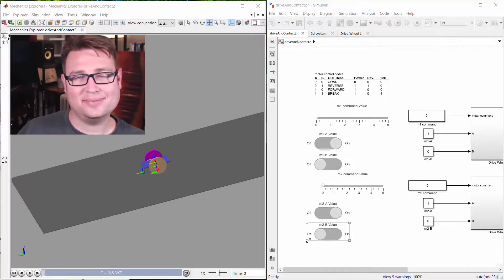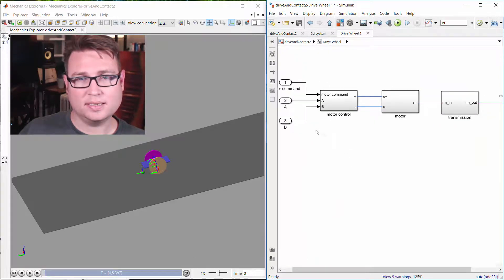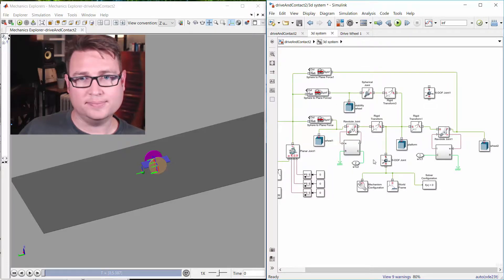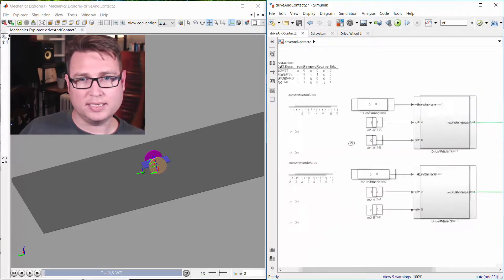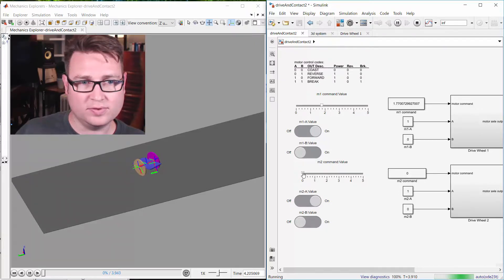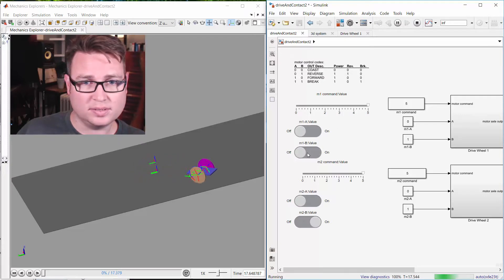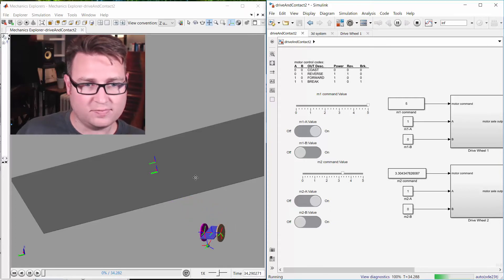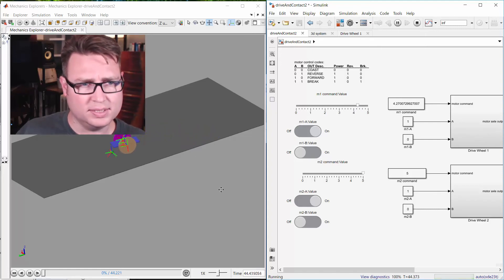Micromouse modeling - teaser #1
In this video I'll give you a quick teaser on the latest model that I've been working on.  This is to model a micromouse (basically a robotic mouse that solves a maze).  It includes 3D rigid bodies connected by joints, 3D contacts, electronic power systems and a basic control logic interface (that we can expose to a software model, when we're ready).